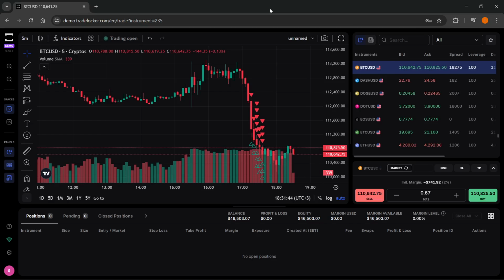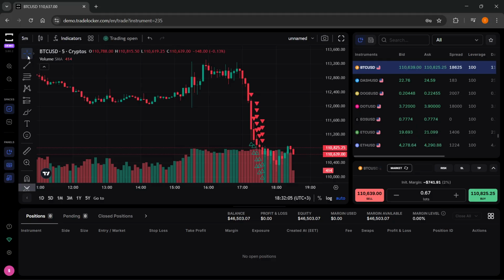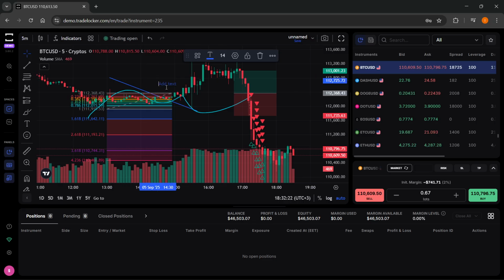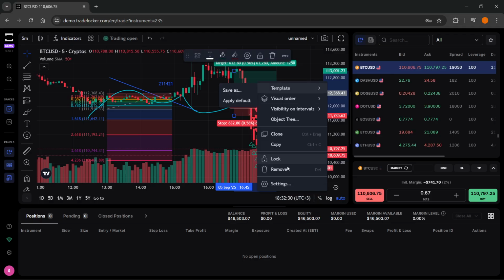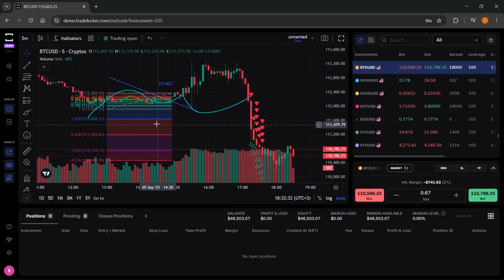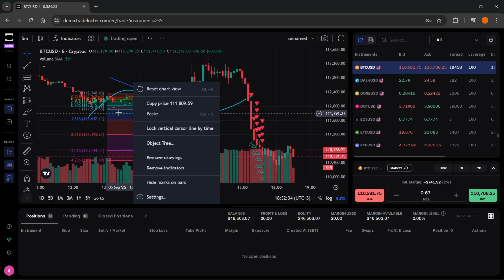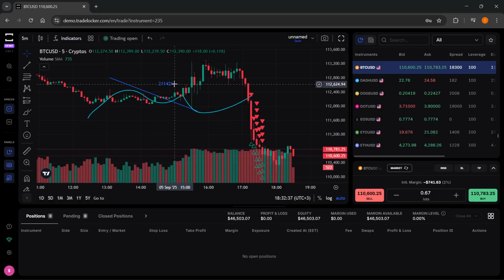How To ACCESS TradingView Drawing Tools On TradeLocker (QUICK & EASY) 2026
In this video, I'll show you how to access TradingView drawing tools on TradeLocker. This is a full guide on how to use and apply TradingView charting tools in TradeLocker in 2026. In case you've been trying to access drawing tools on TradeLocker, this is the video you need to see!